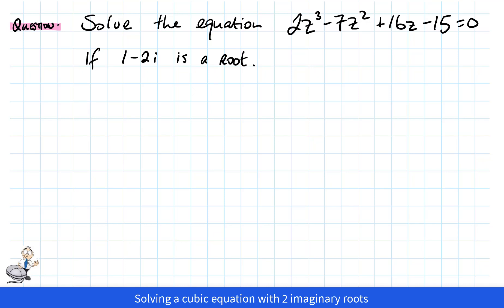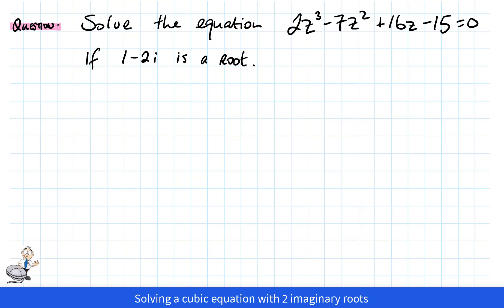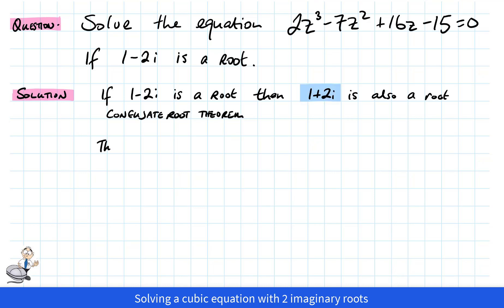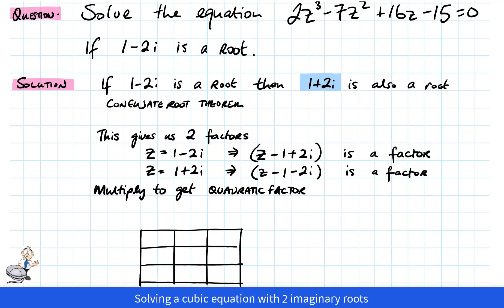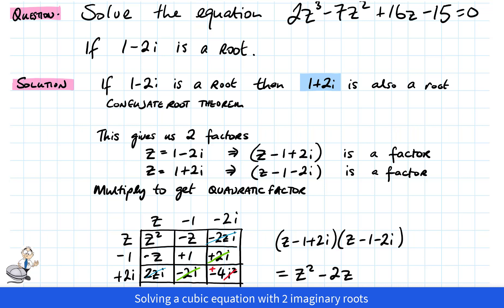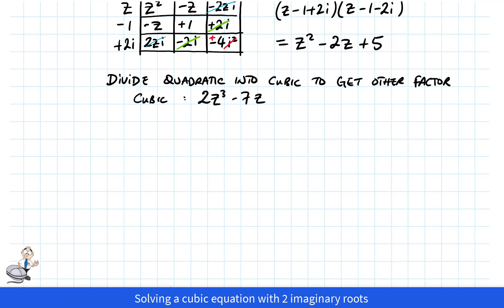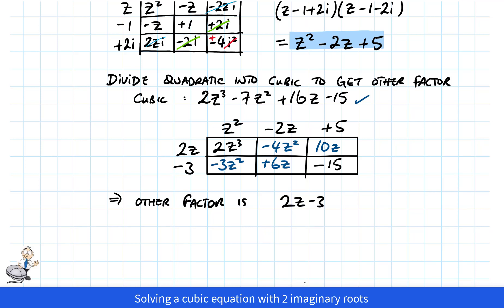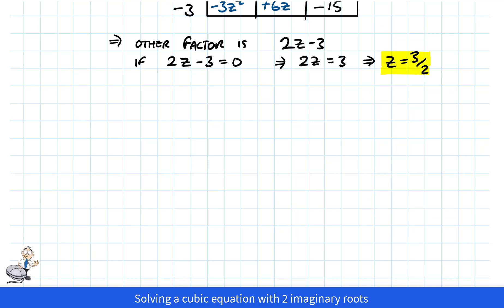Solve a cubic with imaginary roots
LC HL Maths